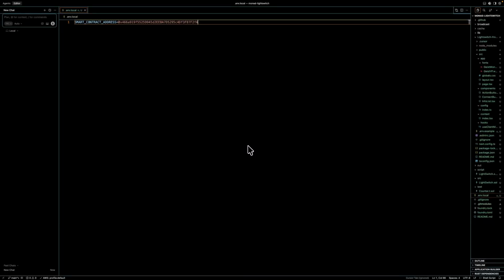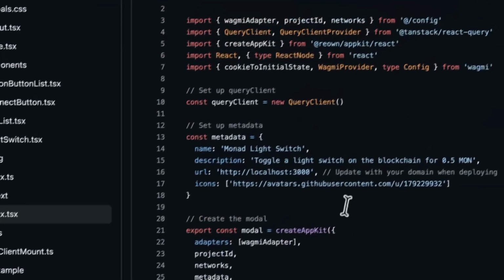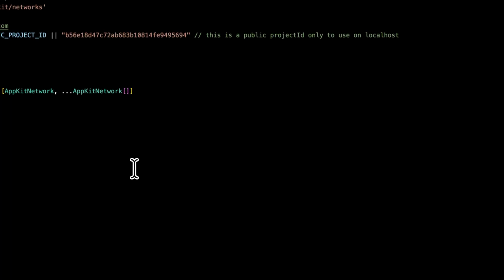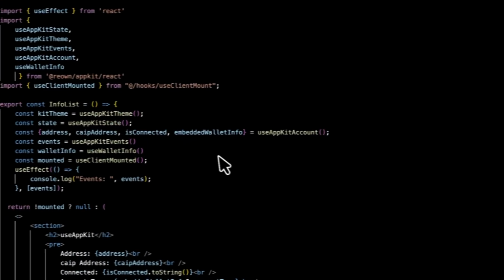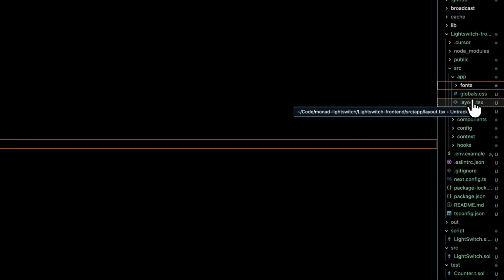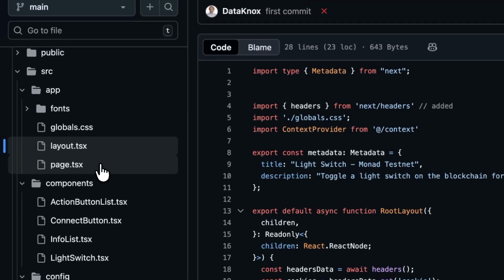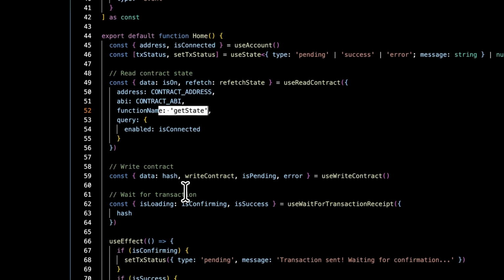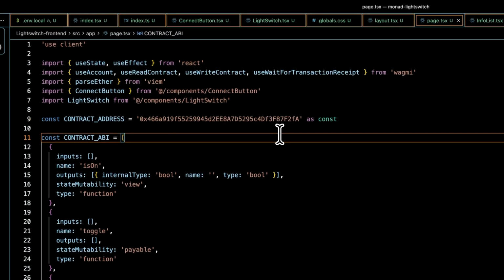Review the Frontend Code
💻 Front-End Development for Your Monad dApp | React + TypeScript + Wagmi + Reown AppKit Tutorial

In this episode, Knox from Pro Staking walks through the complete front-end build for the Light Switch dApp — connecting your deployed Monad smart contract to an interactive Next.js + TypeScript UI using Reown AppKit.

We’ll review the entire project structure, replace default Ethereum scaffolding with Monad Testnet, connect hooks, context, config, and components, and wire up the on-chain toggle logic so users can flip the Light Switch by paying 0.5 MON directly through the UI.

How to structure a Next.js Web3 front-end (hooks, context, config, components, app)

How to update network configuration from Ethereum → Monad Testnet

How to implement Connect Wallet and network-switching using Reown AppKit

How to bind contract functions (getState, toggle) to UI elements

How to manage transaction state, pending → confirmed flow, and emitted events

How to style the Light Switch with responsive CSS + theme customization

How to reference your deployed contract address from .env.local

🧩 Key Files and Folders

/hooks → event logic (unchanged)

/context → metadata and provider updates

/config → switched to Monad Testnet network

/components → includes ConnectButton.tsx, ActionButton.tsx, LightSwitch.tsx

/app → main layout, CSS theme, and page.tsx containing on-chain logic

🪙 Pro Tips

Always replace the placeholder contract address with your deployed Monad contract.

Keep the ABI and contract functions (isOn, toggle, getState) in sync with your Solidity source.

Reown AppKit automatically manages wallet connections + chain switching — no manual RPC juggling needed.

🔗 Connect with Knox

Follow on X/Twitter → @Knox

Validator Infrastructure → Pro Staking

⏱️ Timestamps

0:00 Intro – Reviewing the front-end structure
0:45 Hooks & Context updates
1:30 Updating config for Monad Testnet
2:30 Editing components and adding LightSwitch.tsx
3:30 Modifying layout and CSS for UI theme
4:30 Updating page.tsx with contract address + ABI functions
5:30 Explaining state management and toggle logic
6:30 Testing the wallet connect and toggle actions